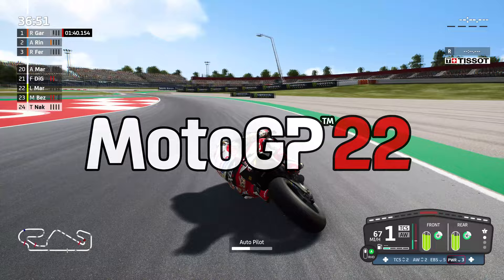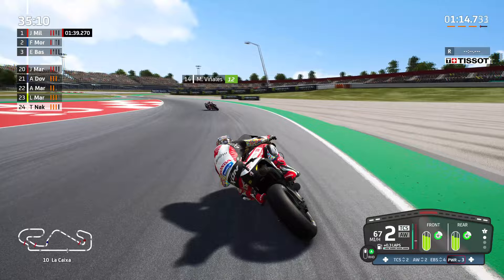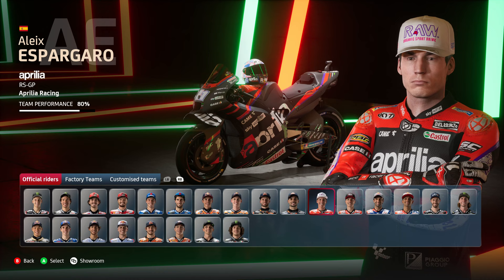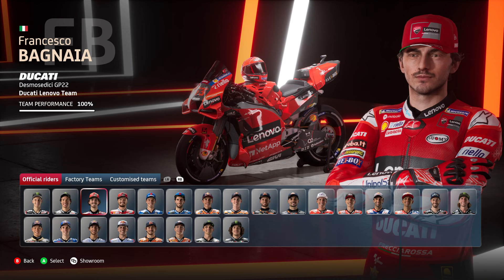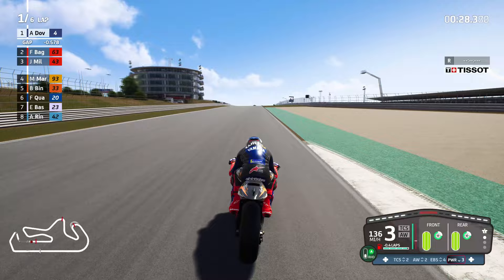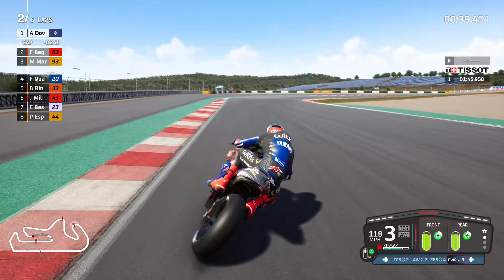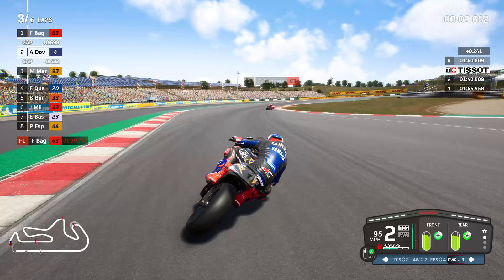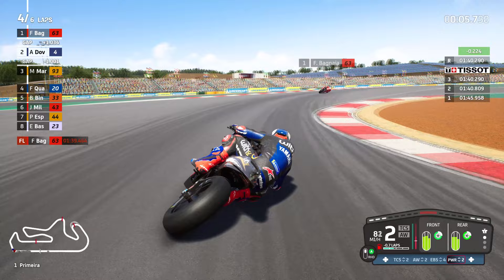MotoGP 22 - New Update!!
New update has added the latest MotoGP class liveries, some new and improved face scans and some weird physics

DrAce461.redbubble.com